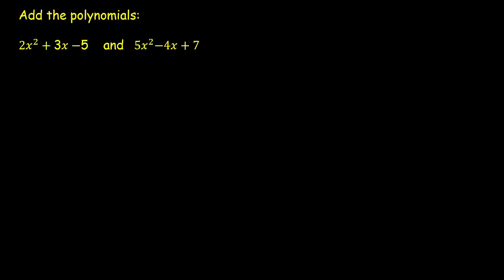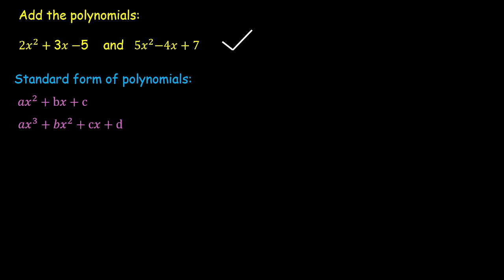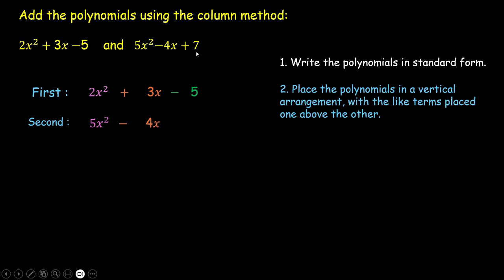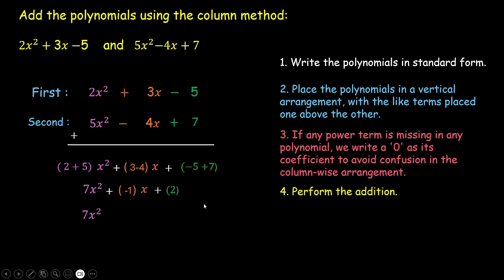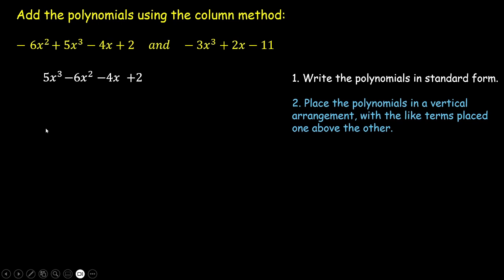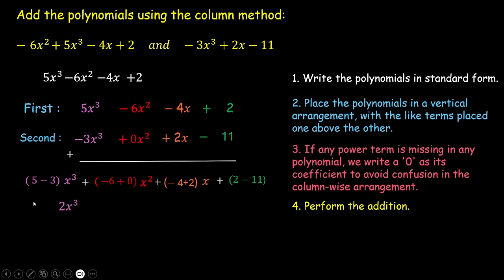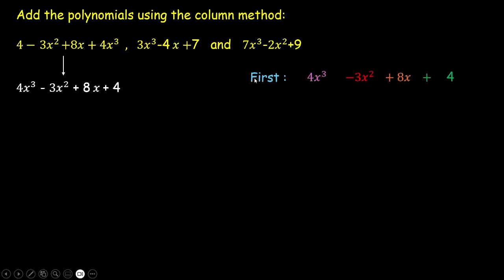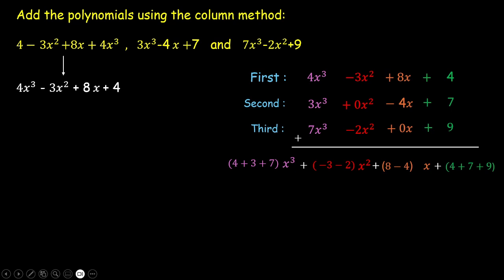Polynomial addition by column method | ALGEBRAIC EXPRESSION | Odia Grade 8 | MATH | Khan Academy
Learn how to add polynomials using the column method with this detailed step-by-step guide! This video explains how to align polynomial terms vertically based on their degree and carefully add them. It also covers how to handle missing terms in one or more polynomials, ensuring clarity and precision in your calculations. Perfect for mastering this fundamental algebra concept with confidence!

Courses on Khan Academy are always 100% free. Start practicing—and saving your progress—now!

Timestamps:
0:07:54

Created by MAHAK WASAN